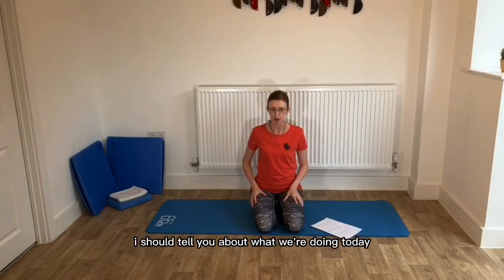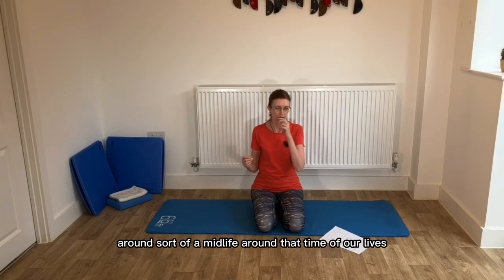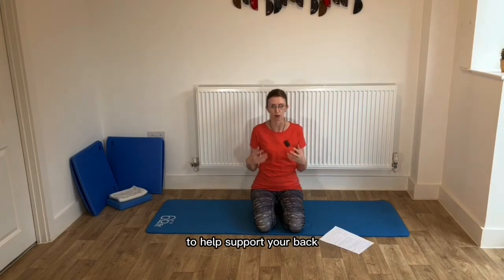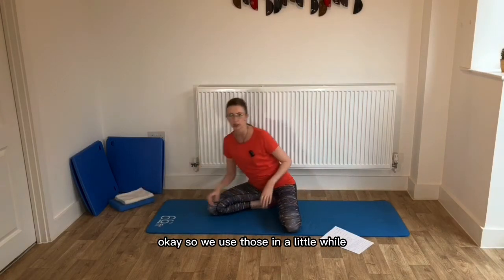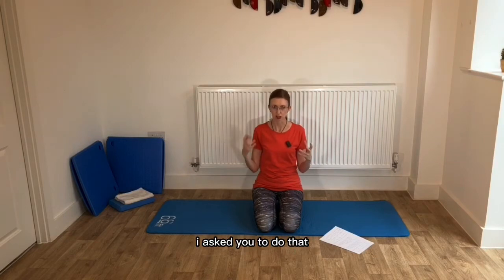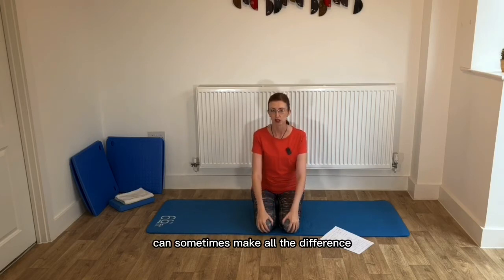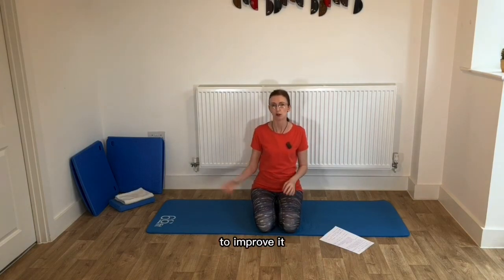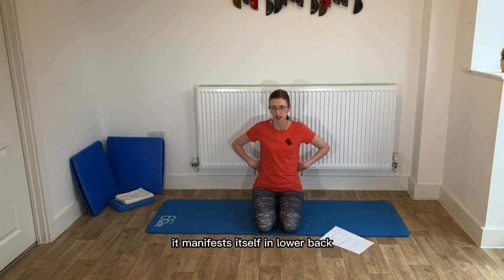What are the Health Benefits of Regular Movement?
When we think of exercise, many think of it as a way to get fit or help to lose weight. But in the workshop, I talked about how exercises can make your body move better without experiencing discomfort, tightness, pain or tension, and the benefits of regular movement on your mental health.

Many women who reach menopause or midlife initially think that they need to exercise like they did in their 20s. There is no need to do aerobics or spend hours in the gym. Most women who reach this age just want to feel better in themselves. Getting fitter and losing weight is just a side effect of moving move and moving better.

The one thing I didn’t talk much about during the workshop, was the other long term health benefits of regular physical activity.

Women who are physically active sleep better. More activity helps to reduce the risk of dementia and depression and improve our mental wellbeing, and for women during menopause, can also help reduce brain fog, anxiety and hot flushes.

There are other reasons why women during menopause and midlife should be thinking about being more active. It can help to reduce inflammation in the body, regulate blood sugar level, lower your risk of diabetes, heart disease and cancer risk. Women during this life stage are at greater risk of developing these health conditions, as we have lost the protection of oestrogen during menopause.

So you can see, exercise is not just about getting fit and losing weight. During menopause and midlife there are many reasons why women should be as physically active as possible, to promote longevity, and a long and happy life.

If you have decided that it’s time for you to move more, you can now join the Strong and Supple Pilates Online Membership this week and get one FREE month.

The Strong and Supple Pilates Online Membership has been designed specifically for women experiencing menopause, who have reach midlife and beyond, in helping you to find an enjoyable movement experience that will benefit overall health and wellbeing, help manage symptoms of the menopause, and help you to move better and feel better every day.